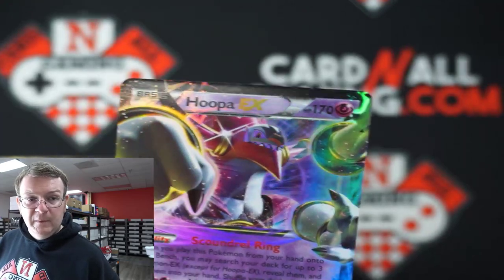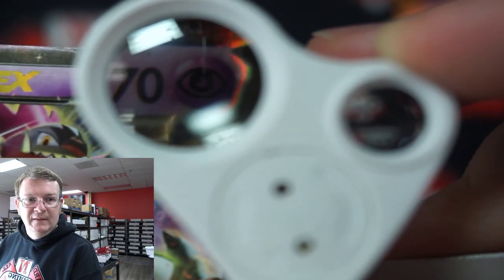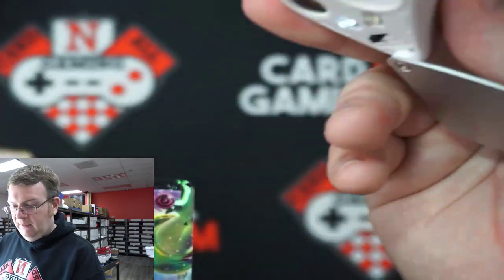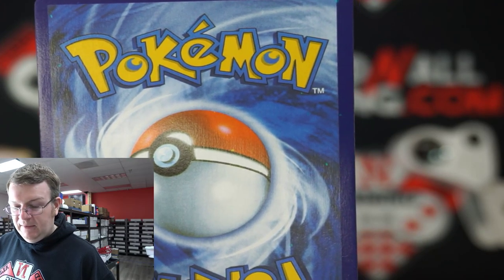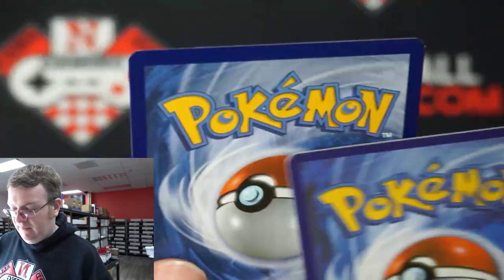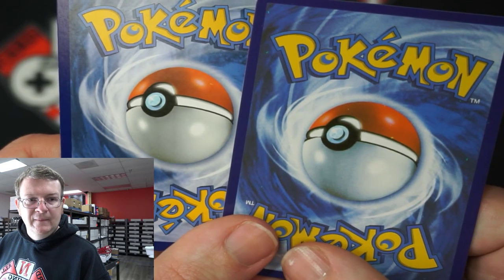Deep Diving Fake Pokemon Cards: Hoopa Thru a Loupe-a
We appreciate everyone wanting to support the store and channel! The best way to do that is to check out what we have for sale - we have sealed product and card singles for Magic, Pokemon, Yugioh, and Cardfight Vanguard, as well as video games, table top games, D&D, gaming supplies, and a ton more!

My name is Mason and I’m an owner of Card N All Gaming in Louisville, Kentucky. Follow this channel to gain insight from what the Pokemon hobby is like for a game store owner that’s been buying and selling Pokemon for nearly 10 years. I encourage you to engage in conversation and ask me questions that you always wanted to know the answers to but never get the chance to ask a hobby store business owner.

To see recent pick ups and awesome intake pictures, follow our Instagram